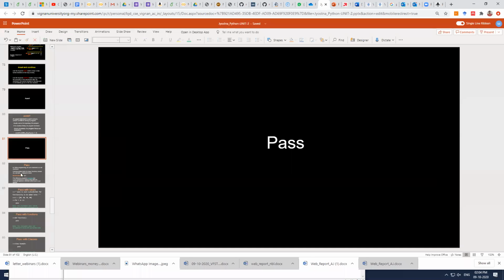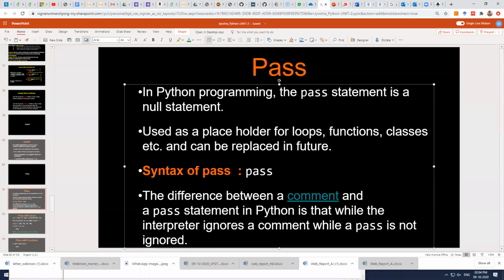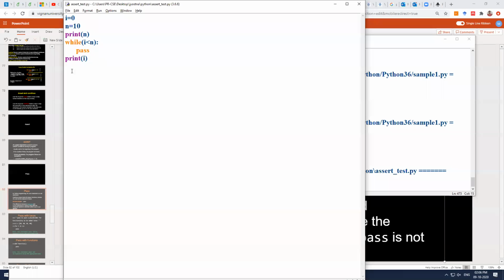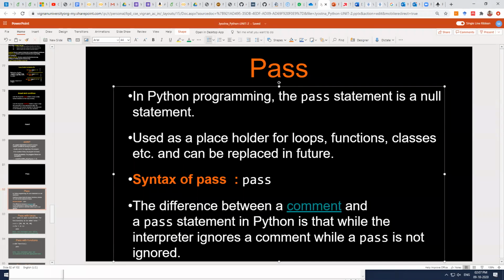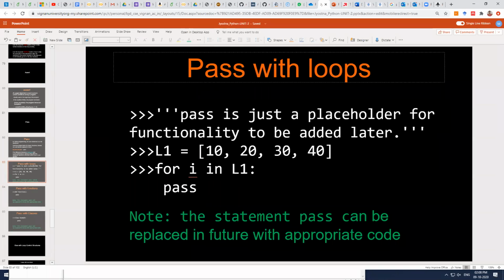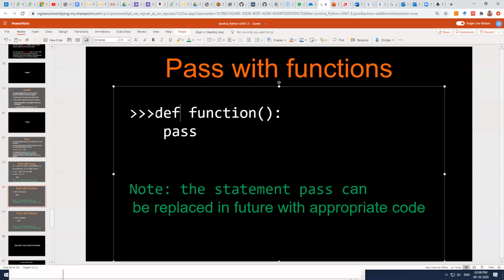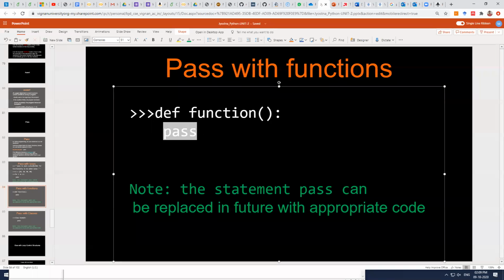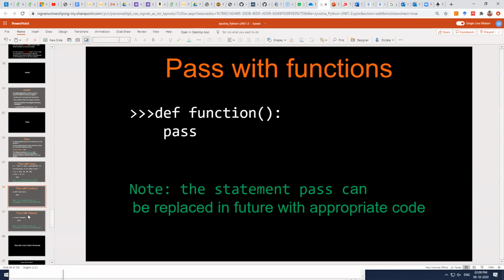Usage of Pass keyword in Python with examples